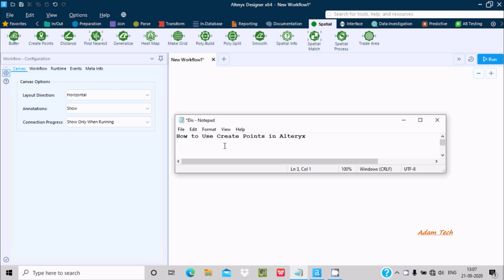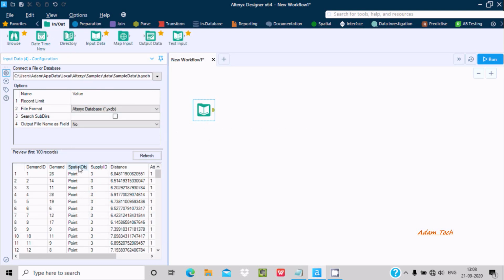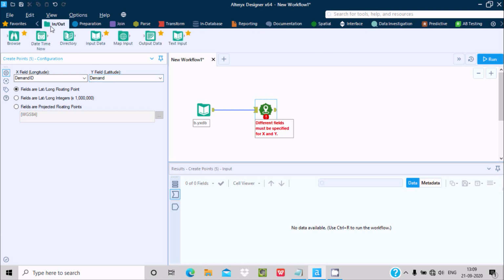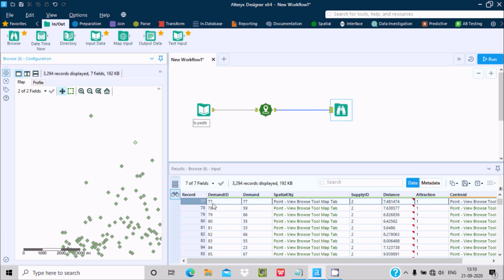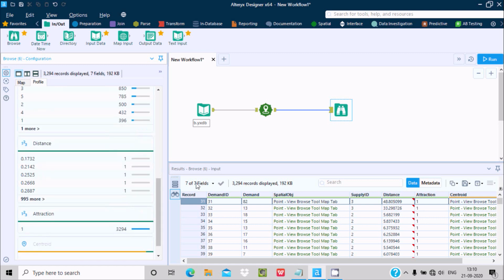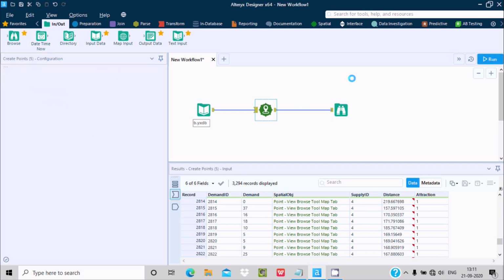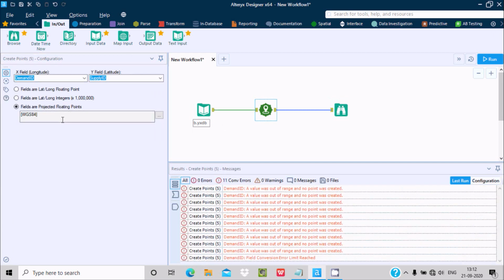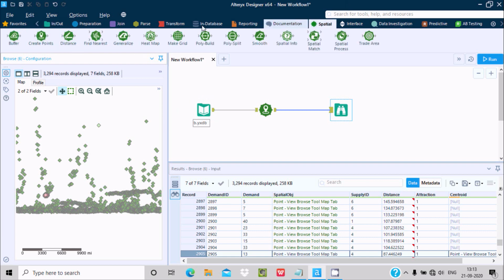How to Use Create Points Tool in Alteryx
Create Points Tool | Alteryx

Create Points in Alteryx

Create spatial point - Alteryx